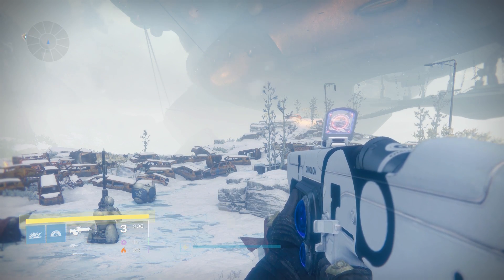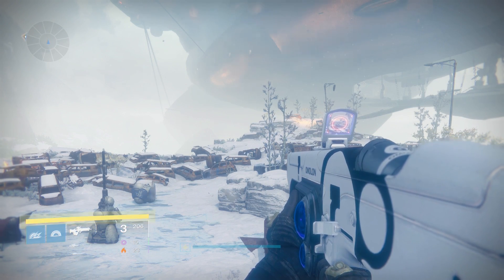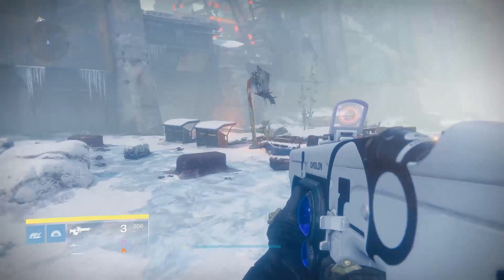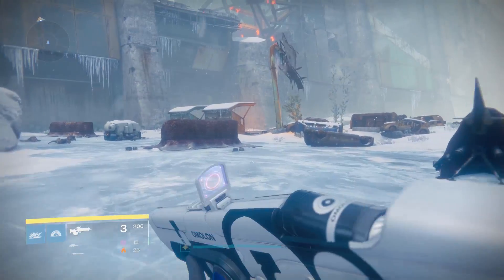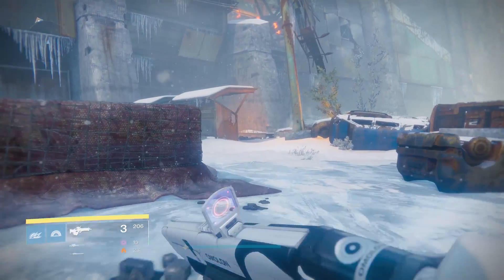How to Find Dormant SIVA Fragment Clovis Bray 1.3 | Location Guide | Destiny Rise of Iron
How to Find Dormant SIVA Fragment Clovis Bray 1.3 | Location Guide | Destiny Rise of Iron | Where is the Dormant SIVA Fragment Clovis Bray 1.3 | Plaguelands SIVA

This video shows how to find Dormant SIVA Cluster Clovis Bray 1.3 in Destiny Rise of Iron.